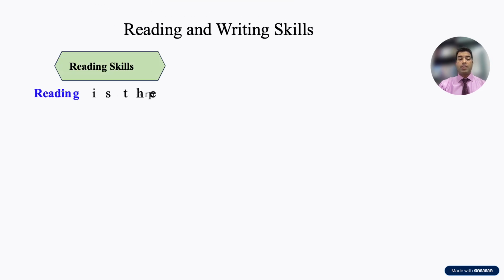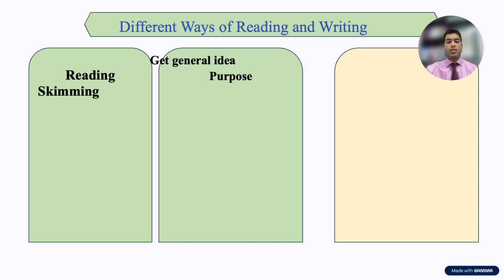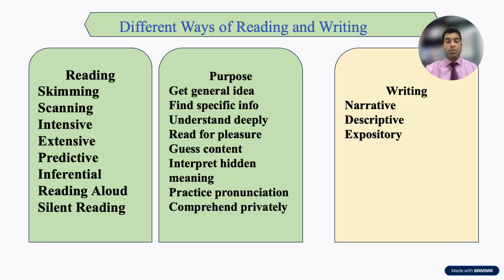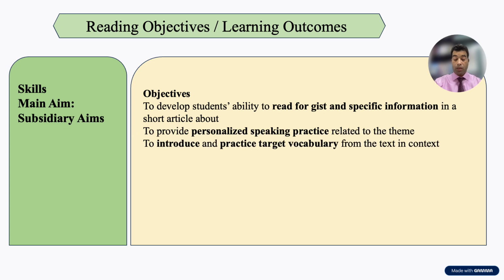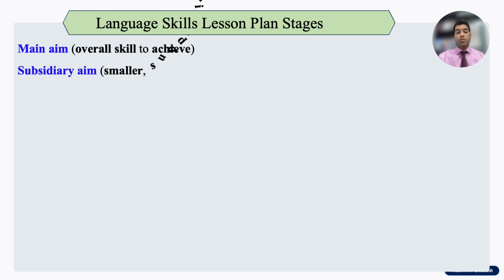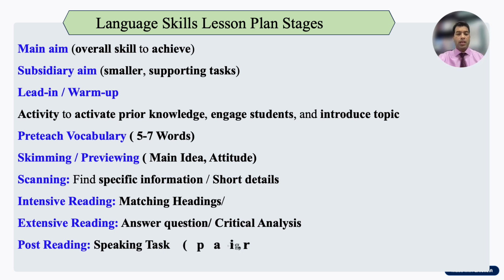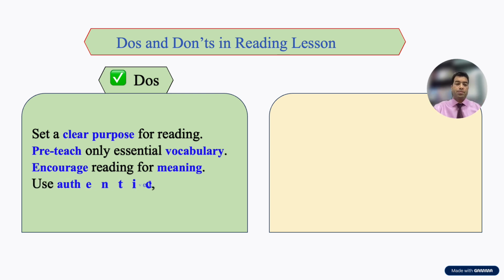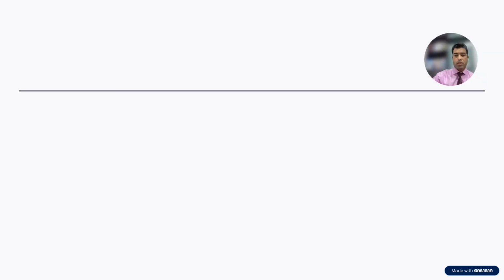How to teach Reading and Writing Skills in the EFL classroom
Integrating Reading and Writing Skills in the EFL Classroom. The session explored effective strategies, interactive techniques, and practical classroom ideas to help learners develop stronger literacy skills.